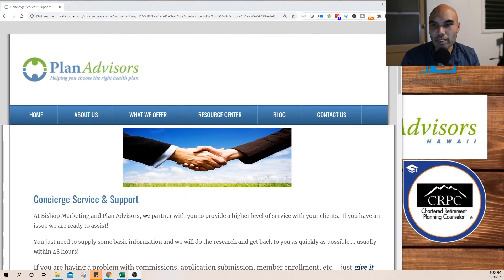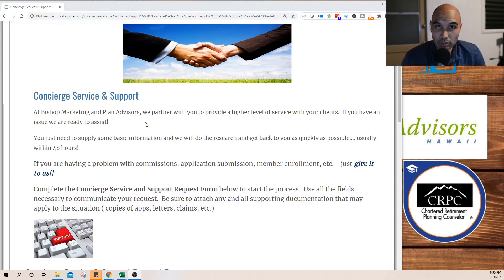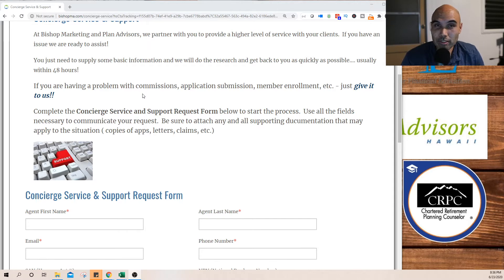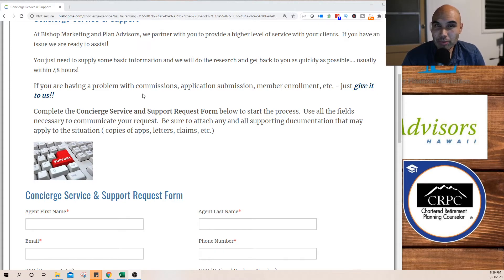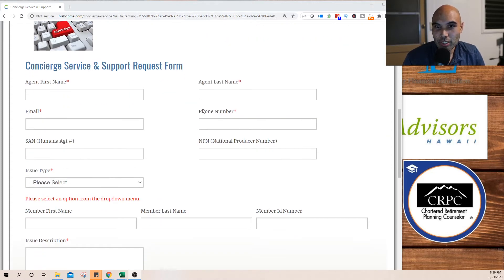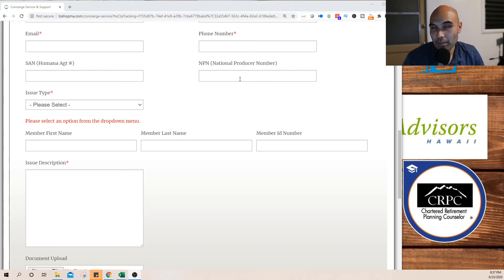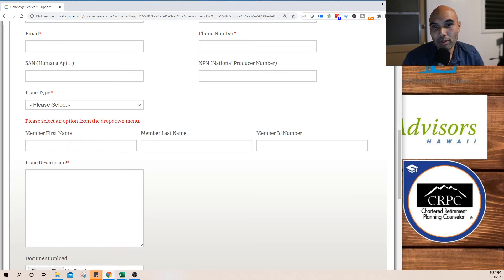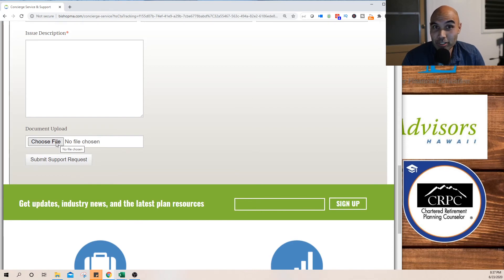Plan Advisors Concierge Service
Plan Advisors Hawaii can help you service your clients faster. Use this website to receive help with member enrollment issues, claims issues, commission inquiries and anything else that is cause you and your clients to have issues with your Medicare Plan.